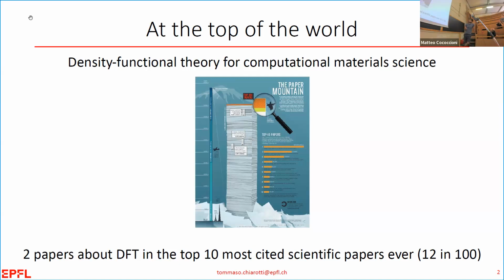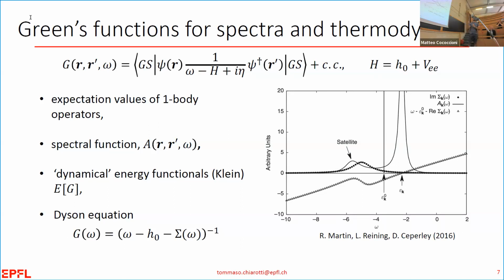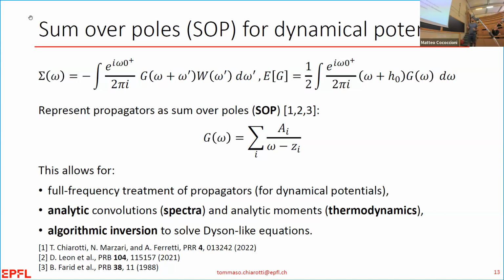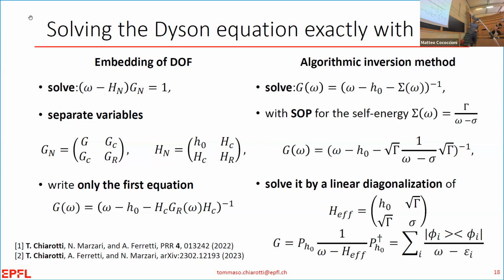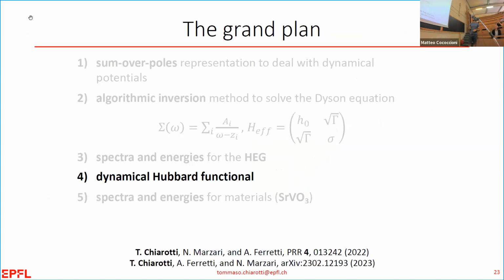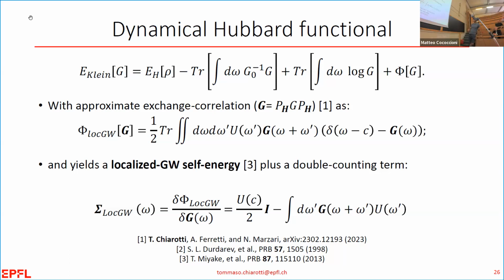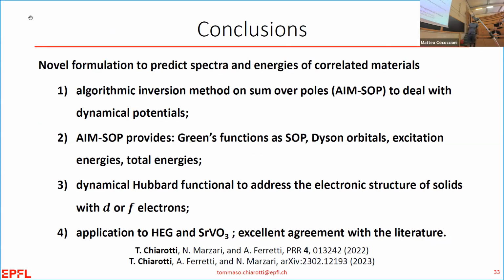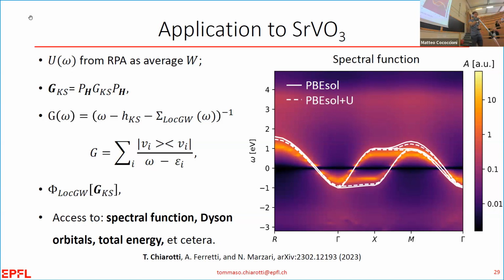QE school 2023 - 3.3 Dynamical extension of DFT+U: U(w)